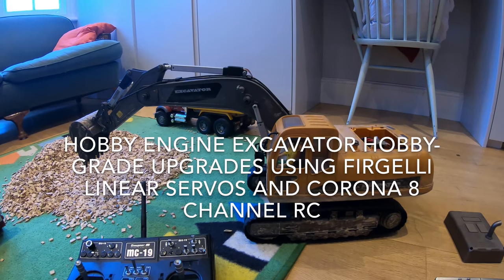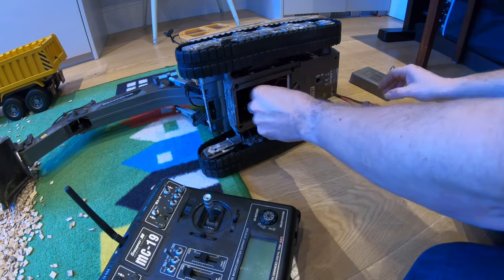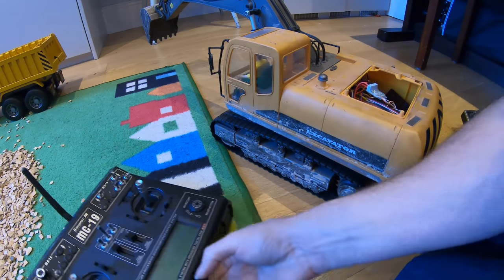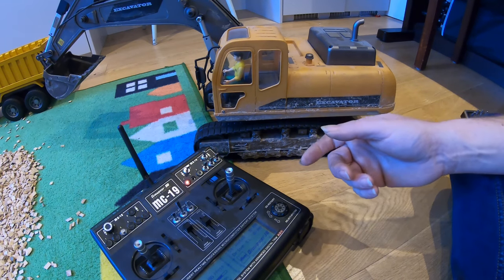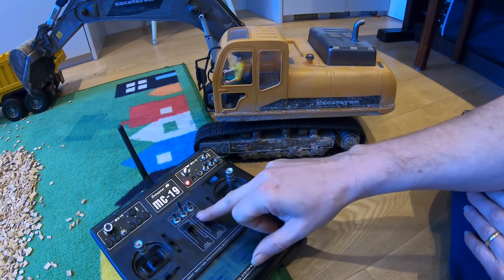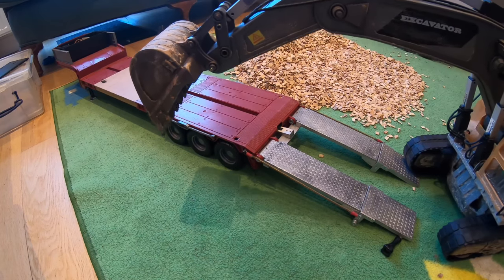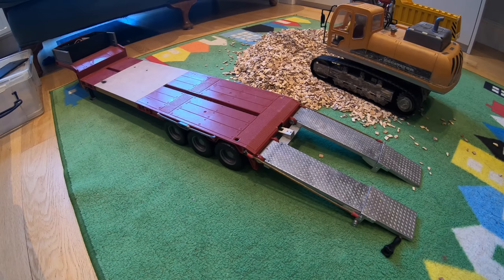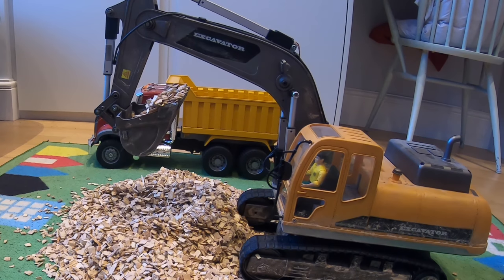RC excavator with linear servos - update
Update to original videos now using Corona from Hobby KIng. Please note that Firgelli linear servos are now branded as Actuonix.